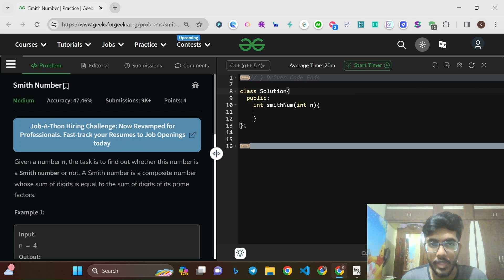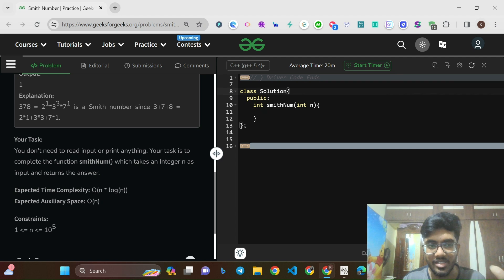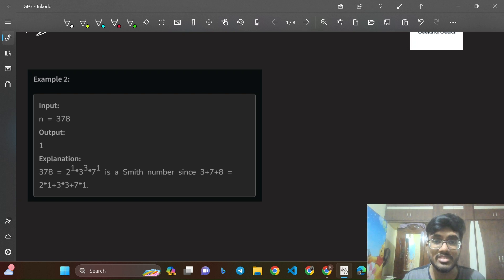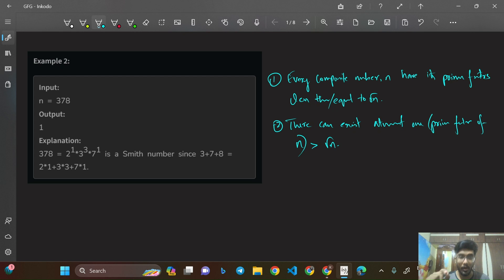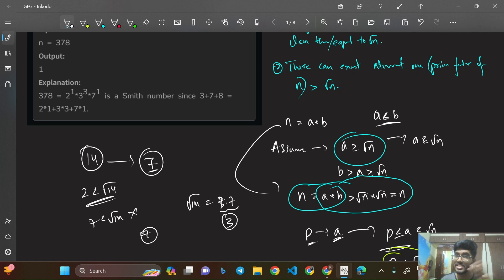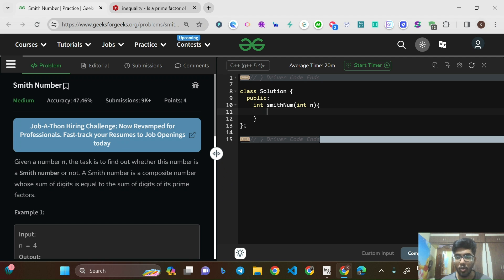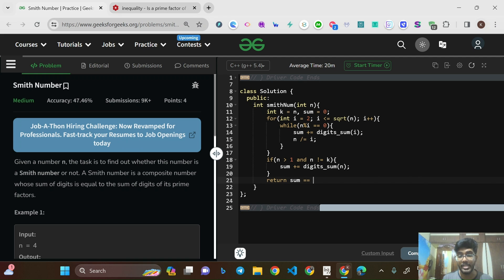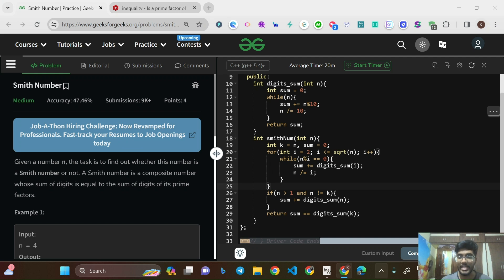Smith Number | 🧑‍💻 C++, Java, Python | S.C ➡️ O(1) | Number Theory | Mathematics | POTD | GFG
Today's problem is "Smith Number" which is a medium level question.

In this video, I will explain a Mathematical solution to solve this problem which is both time efficient, O(N*logN), where N is the size of the given array and space efficient, O(1).

00:00 Introduction to the problem
00:54 Some random stuff that is not related to the problem
02:46 Understanding the problem
04:01 Framing the approach to solve the problem
09:34 Dry run of sample test case
11:20 Framing the code
14:15 Evaluating Time and Space Complexity